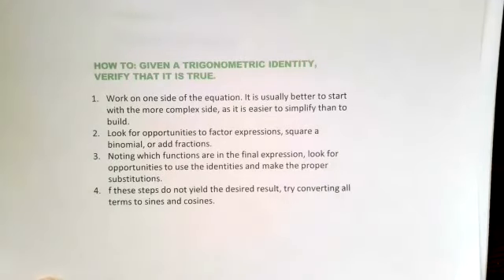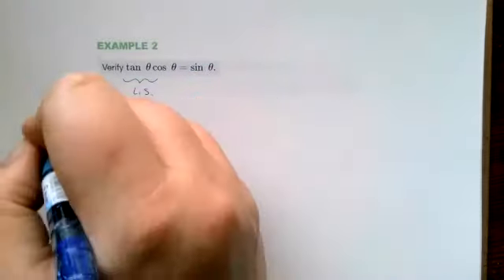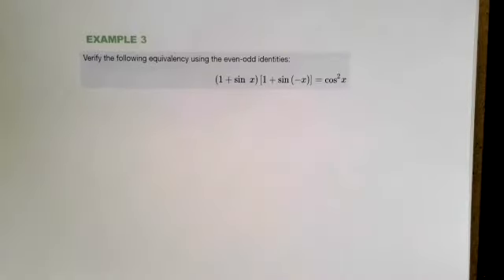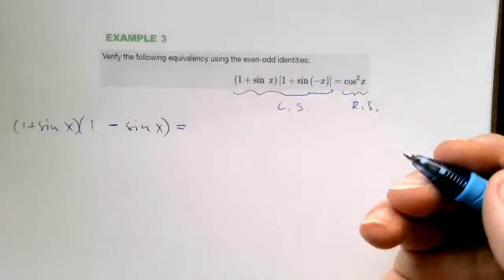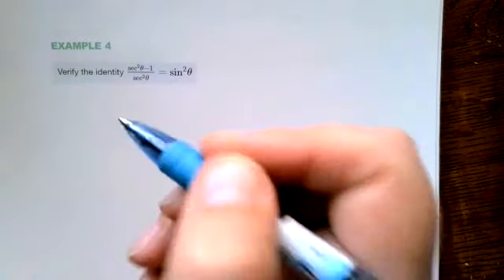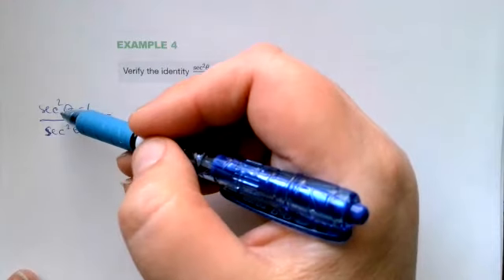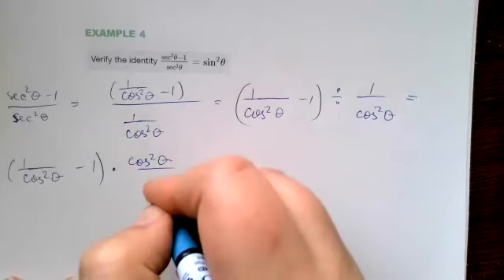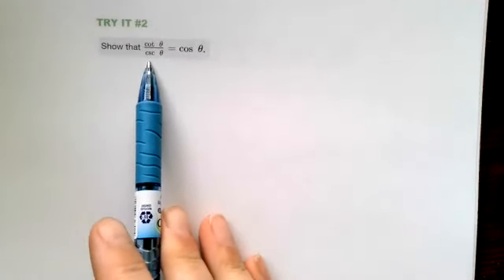9 1C Examples 1 thru 4